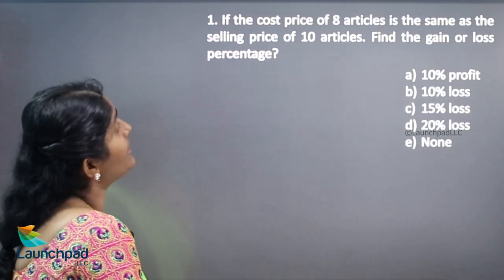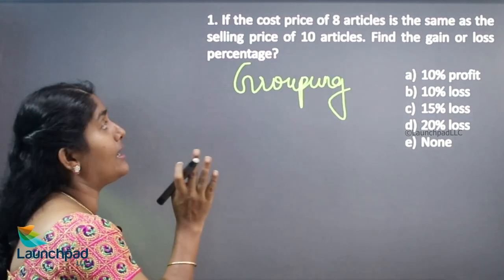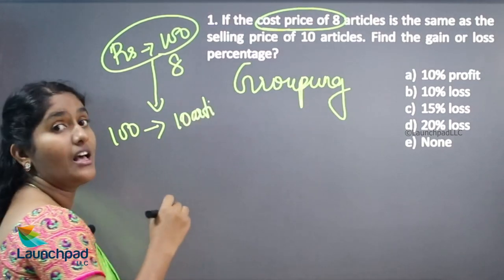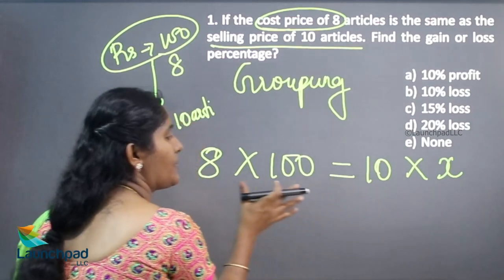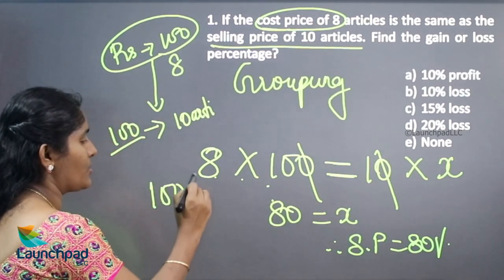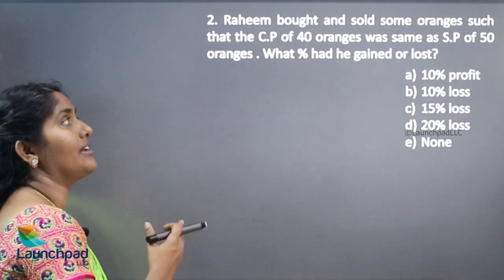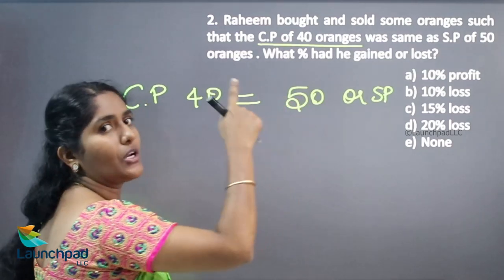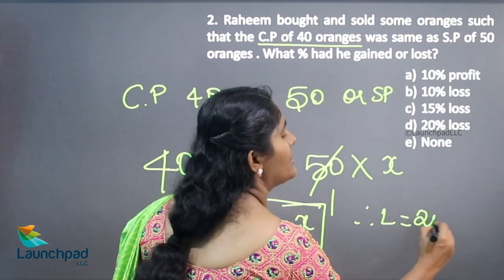PROFIT AND LOSS part 7 - Quantitative Ability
The phrases profit and loss are used to determine if a trade is lucrative or not. In our daily lives, we frequently utilise these phrases.

Our playlist contains Formulas and Quick Tricks for quantitative ability problems.

Happy learning!

We use these terms very often in our daily lives.

Happy learning!